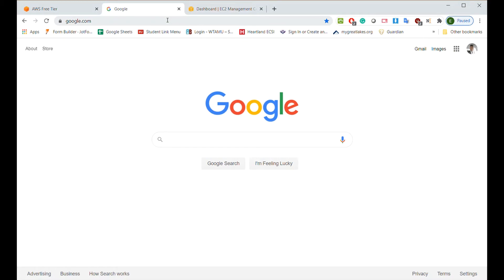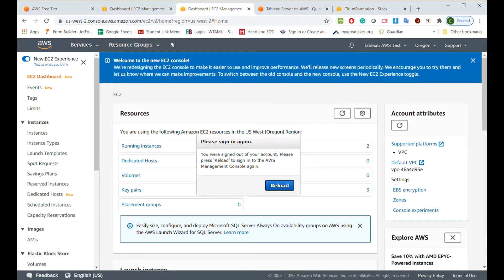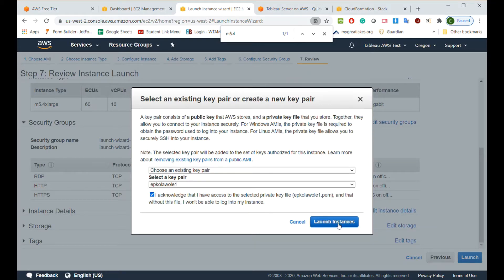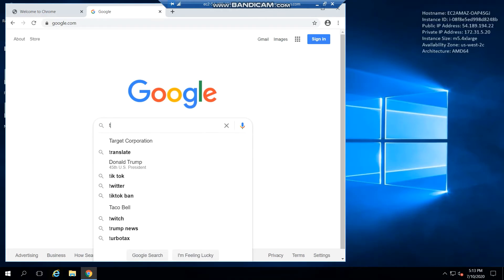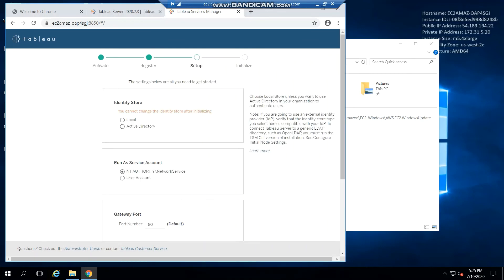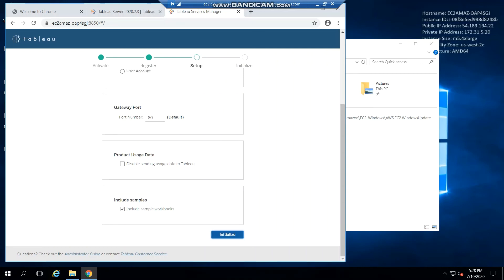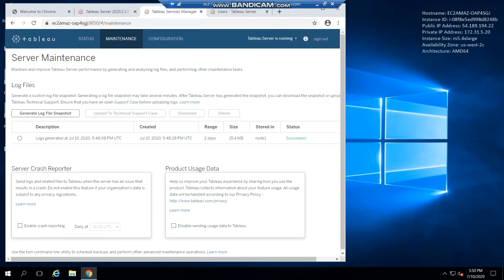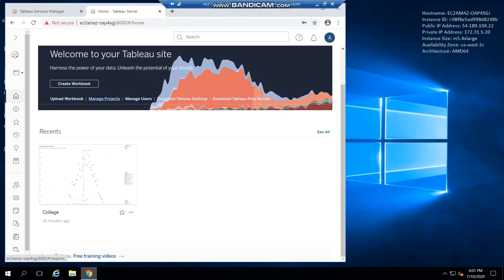Tableau Server Installation on AWS EC2 Windows Setup A Z